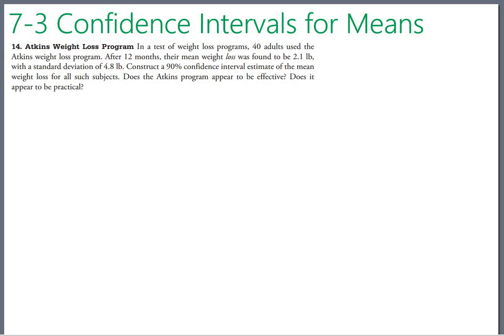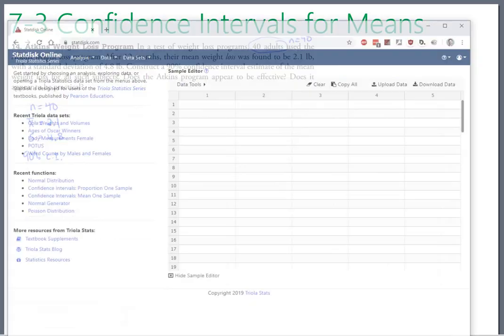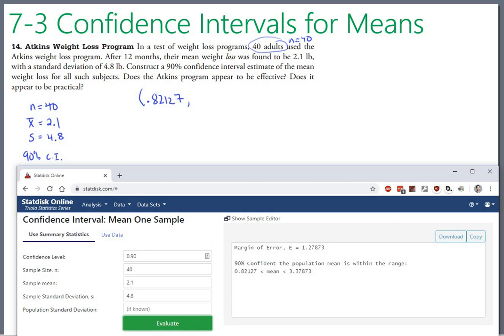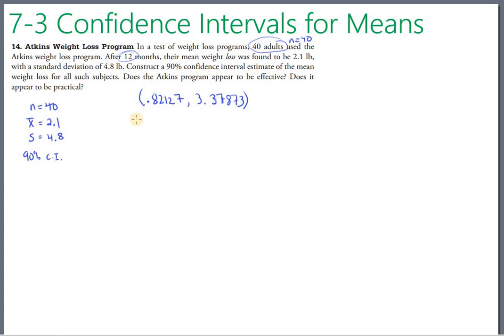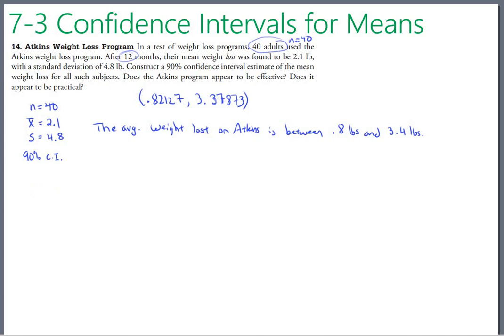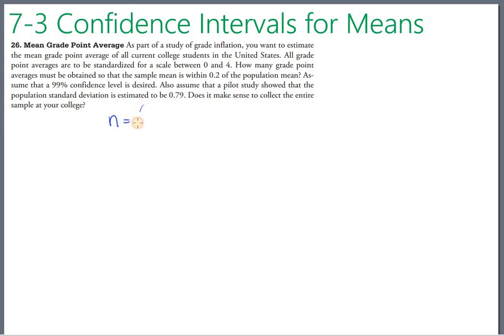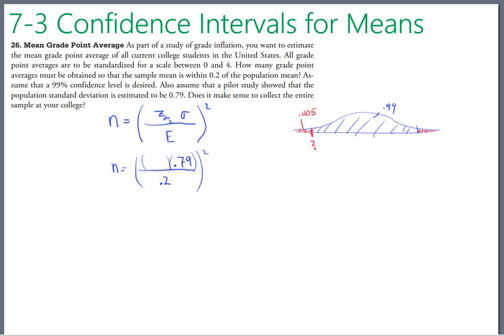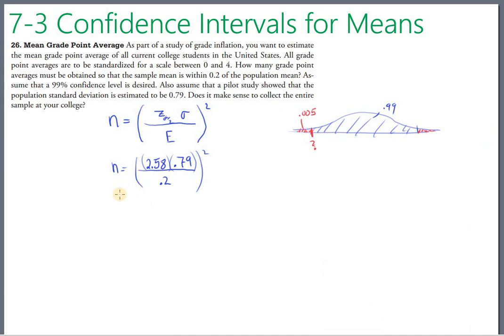Triola 7-3 #14 and #28